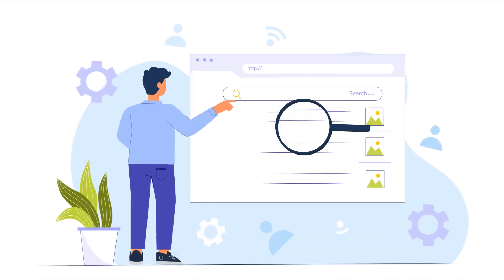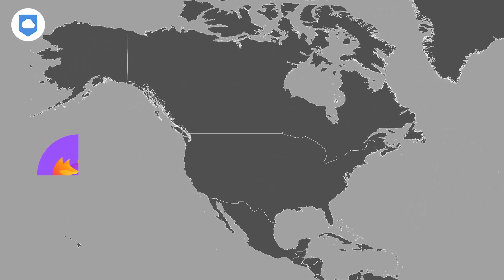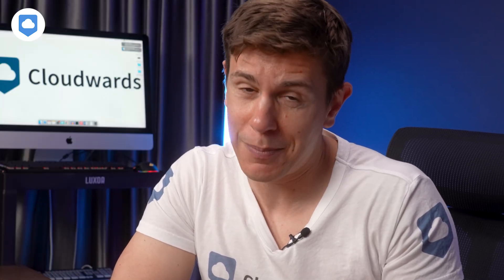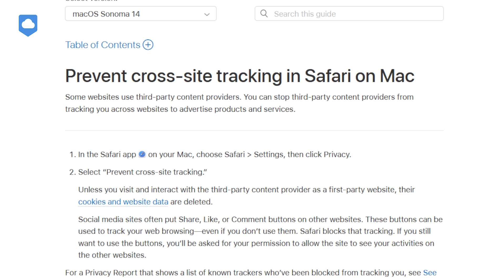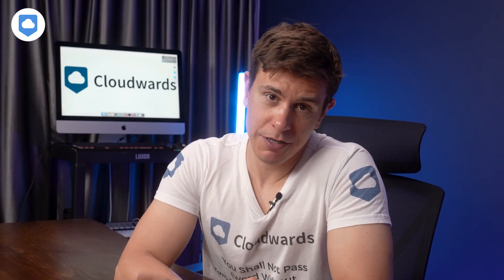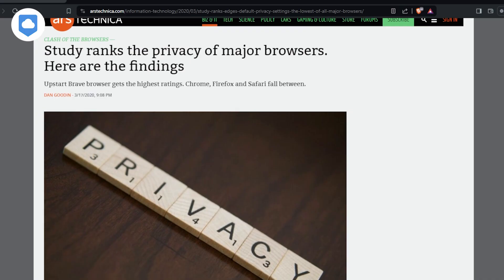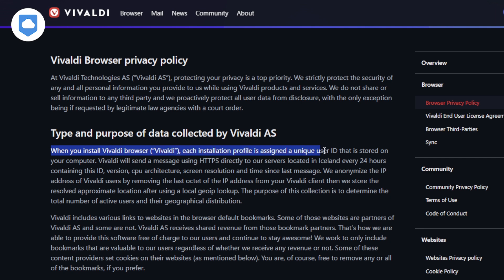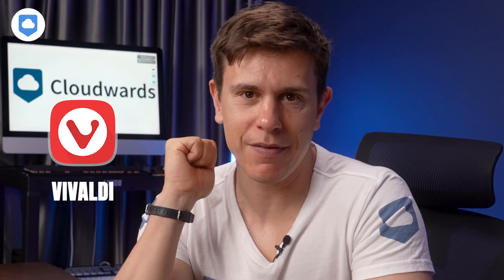What's the Best Web Browser to Use in 2024? Brand New Tests & Results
🕸️🌐In this video, we unveil our top picks for the best web browser. Join us as we explore each browser's features, security, and performance to help you make an informed choice.🌐🕸️

0:00 Intro
1:03 Firefox / Mozilla
3:10 Safari
5:16 Chrome
6:52 Brave
8:25 Vivaldi